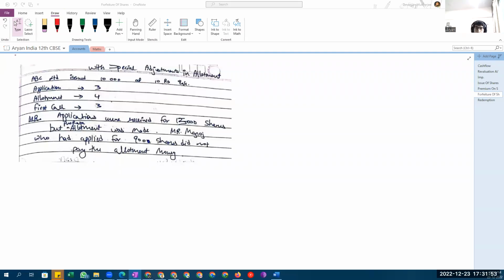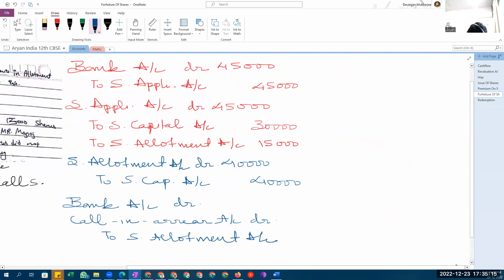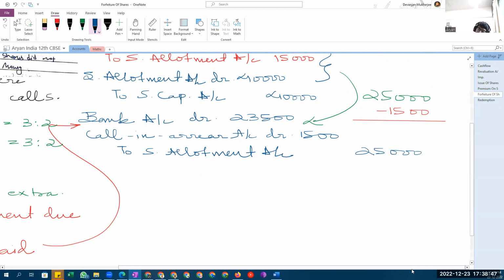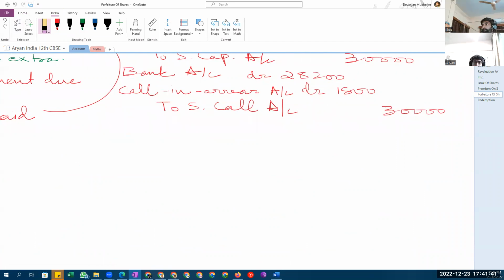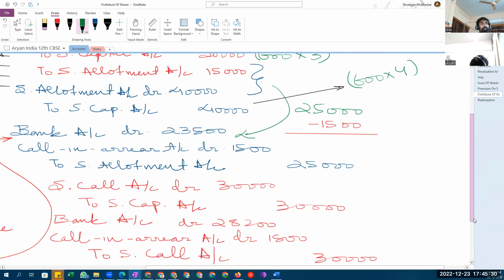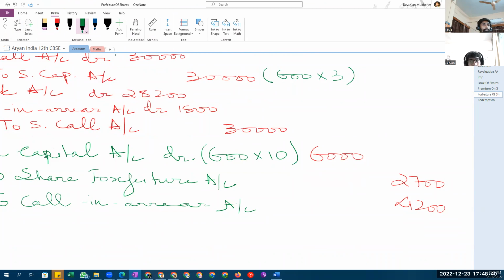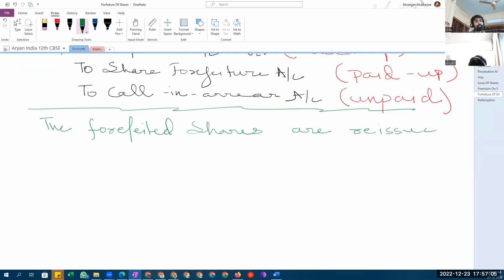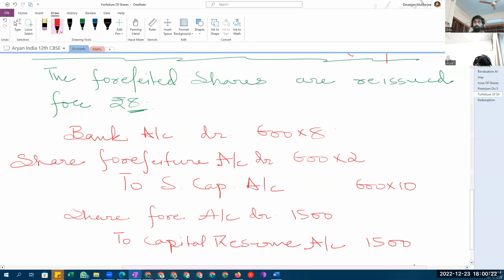Accounts - Forfeiture and Re-issue Of Shares - 12th CBSE